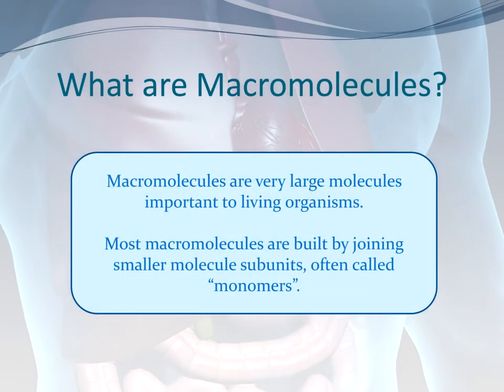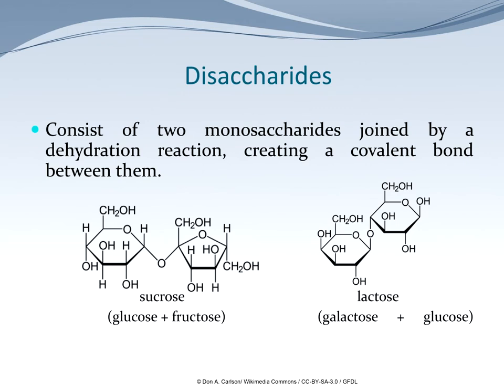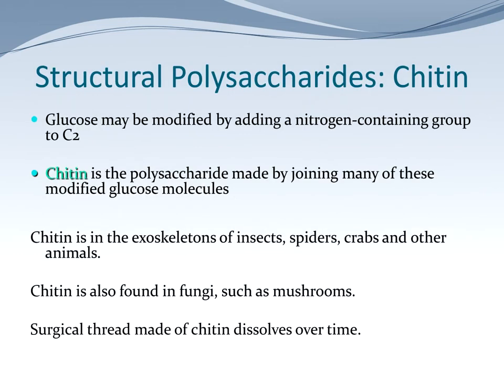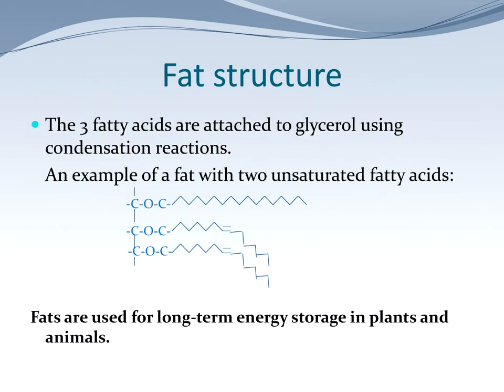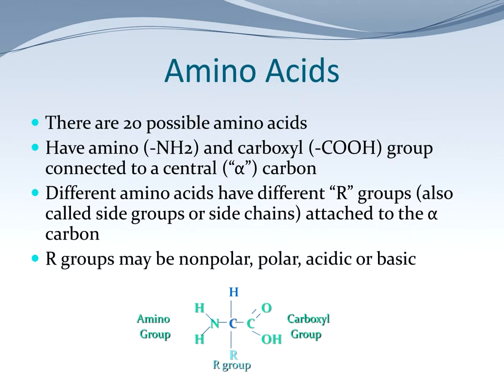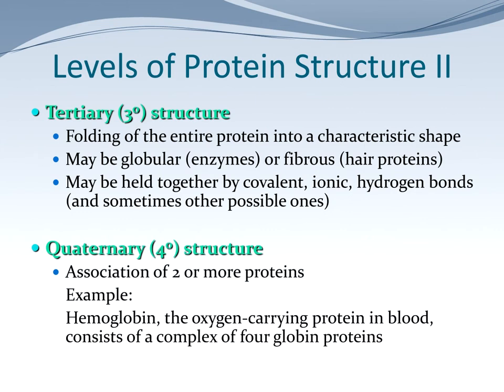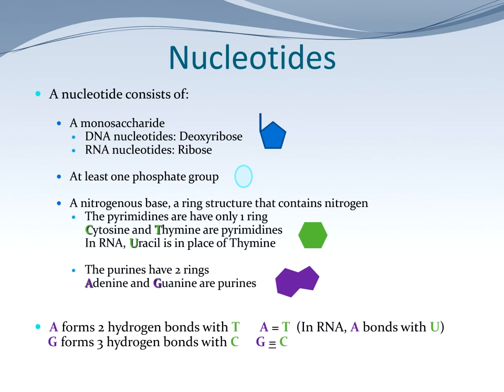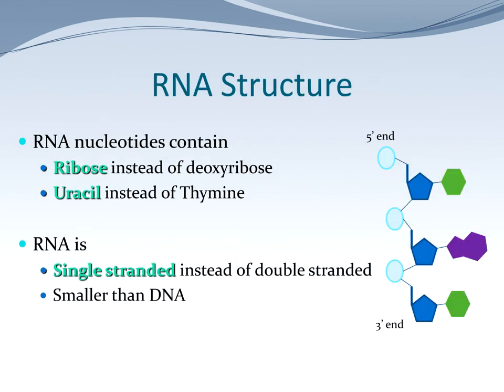Macromolecules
Course Readiness Assessment for Physiology